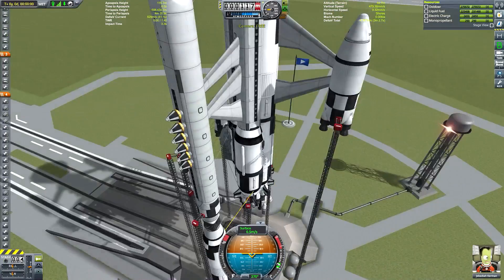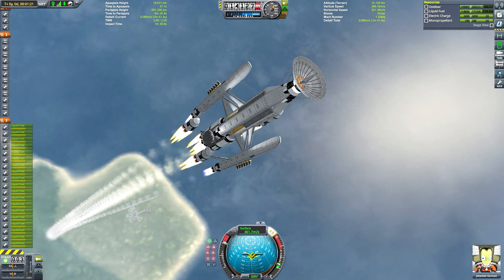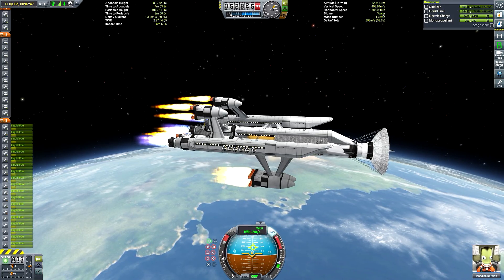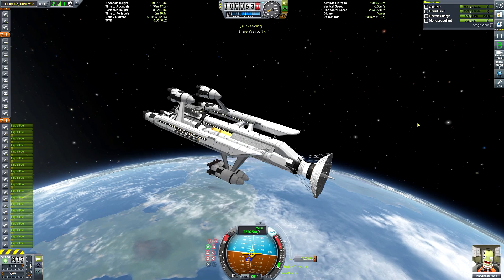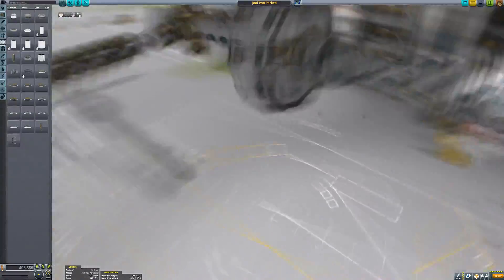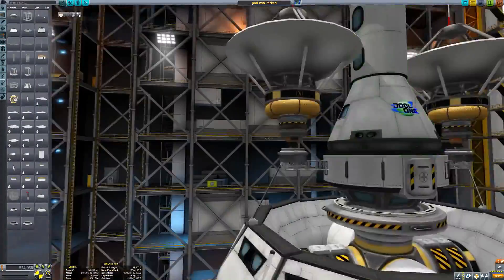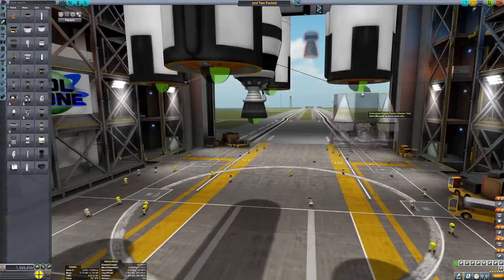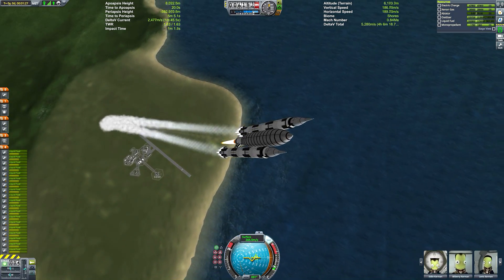Building/Flying GIANT Spacecraft in Kerbal Space Program (Space Station and Battleship)